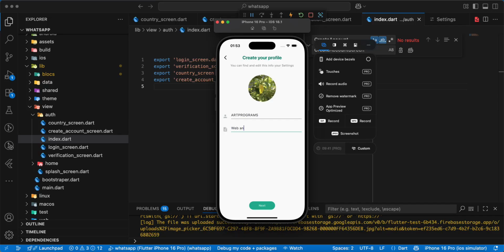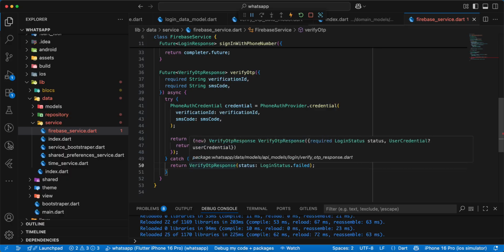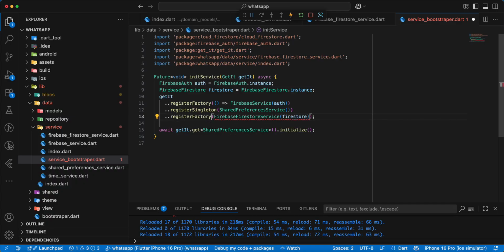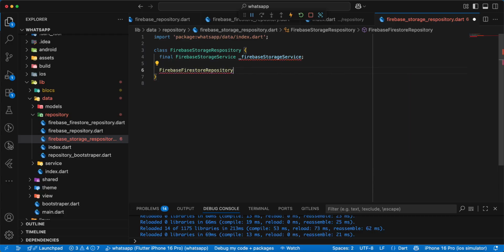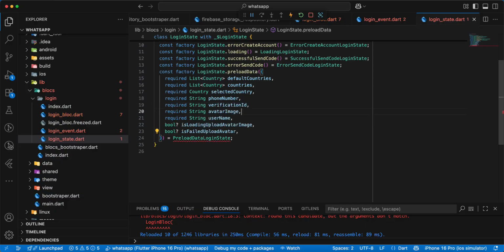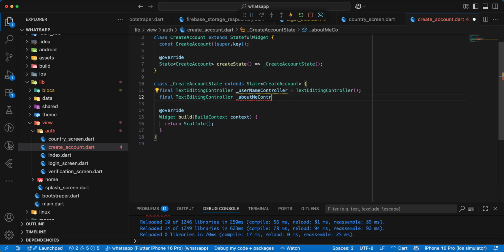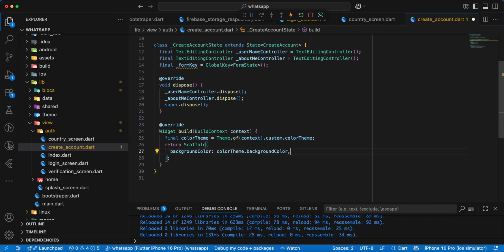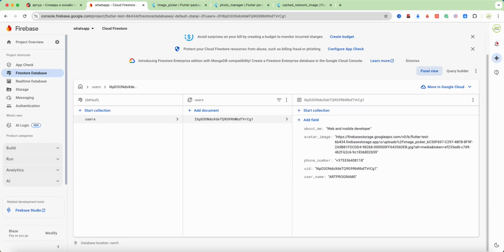How to Build WhatsApp Clone in Flutter – Create Account Screen Tutorial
Learn how to design and implement the "Create Account" functionality of a WhatsApp-style app using Flutter (and optionally Firebase Auth).

Mac Boock Pro
USB flash drive
WiFi USB Adapter
Beats Solo 4 Wireless Headphones
Acer Wireless Mouse For Laptop
Razer Basilisk V3 Customizable Ergonomic Gaming Mouse
TECKNET Gaming Keyboard
SteelSeries Apex 3 RGB Gaming Keyboard